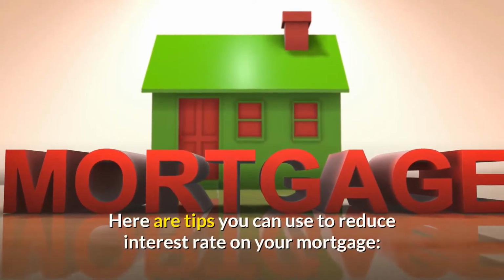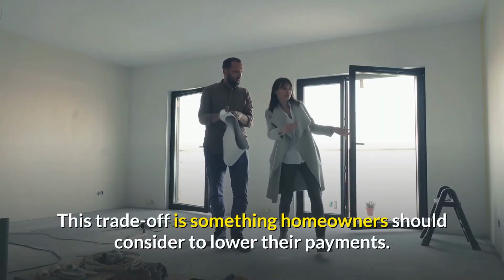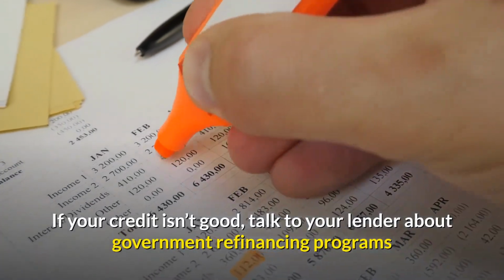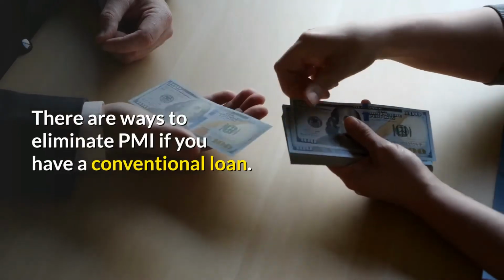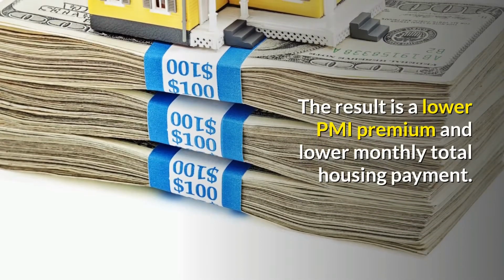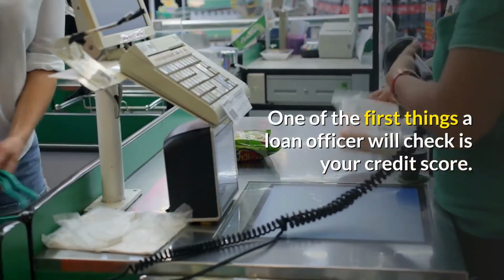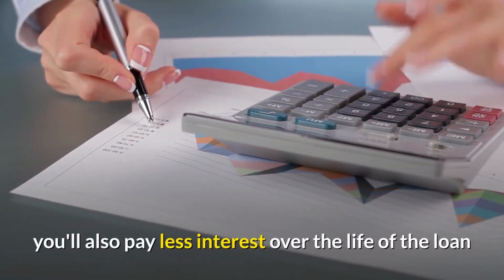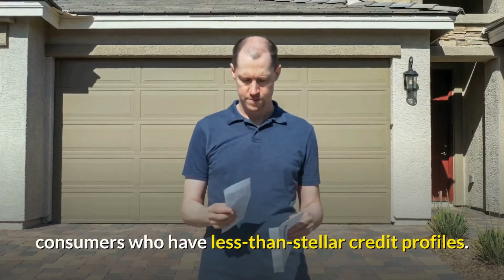REDUCE INTEREST RATE ON YOUR MORTGAGE (pay off home mortgage faster) 2021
How to pay off a 30 year home mortgage in 5-7 years (2021).
In this video, I'll show you how to pay off your mortgage fast

Interest Rates,APR,Mortgage Payment,Mortgage,How does Interest Work,Buying A Home,Buying A House,First Time Home Buyer,Down Payment Assistance,Javier Vidana,Low Interest Rate,High Interest Rates,How,What is low,What is high,Interest Rate,Programs,Phoenix,Arizona.